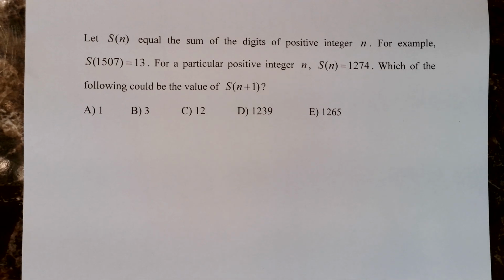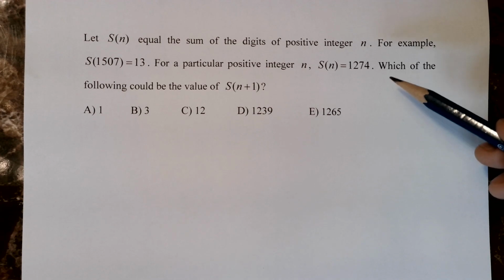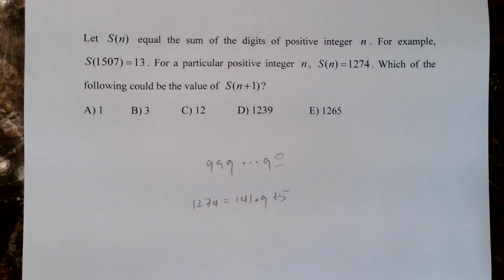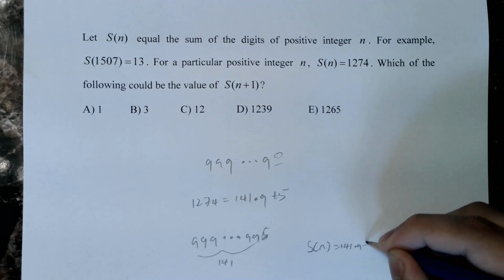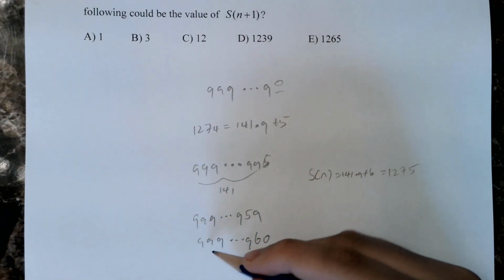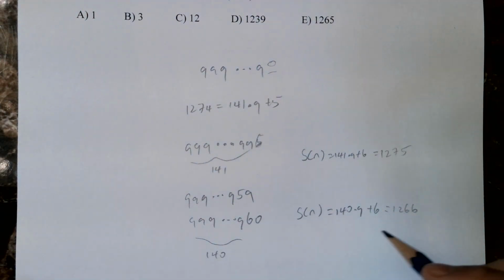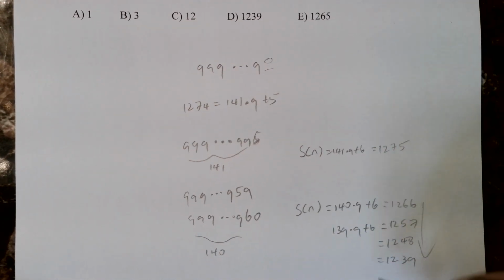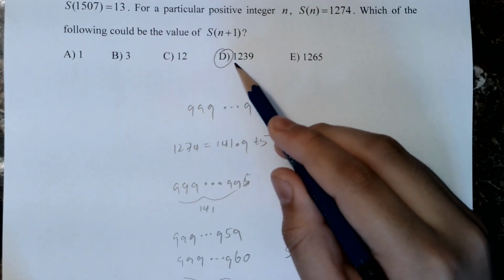AMC 10 problem and solution 08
Sorry about this one, its a little bit unclear so I will do a full explanation in the description.
We know that the digits in n sum to 1274, so I decide to label the number n as a string of 141 9s, and then a 5 to get my number. By adding 1, we get 1275 as the sum of the digits. Since 1275 is not an anwser, I place the the 5 in the second last position, which means that the sum when added on is 1266. This number keeps going down by increments of 9 as we move the digit 5 from one place to another, hence we will eventually find the anwser.